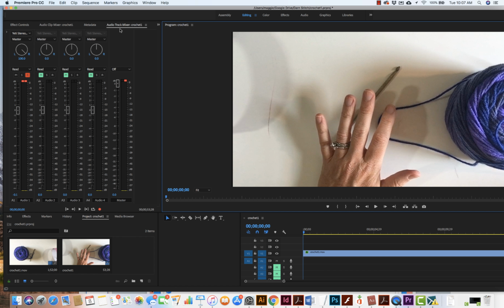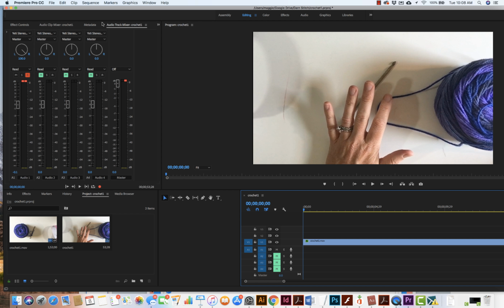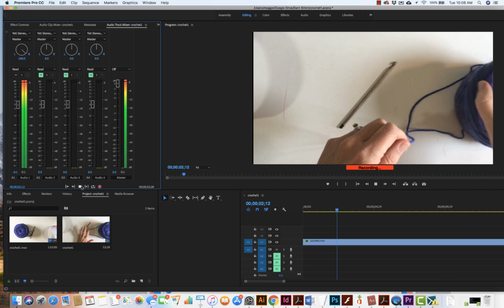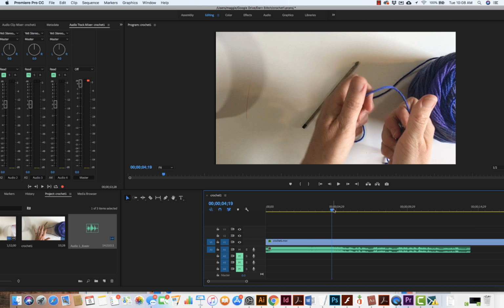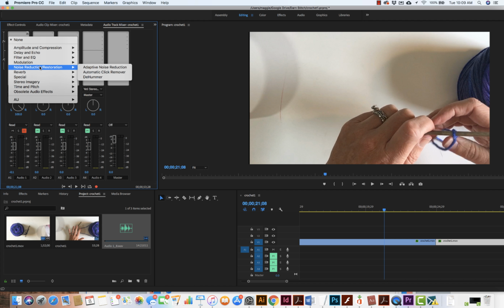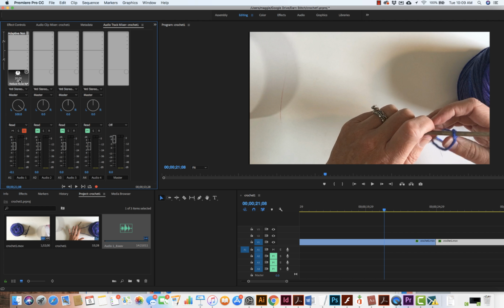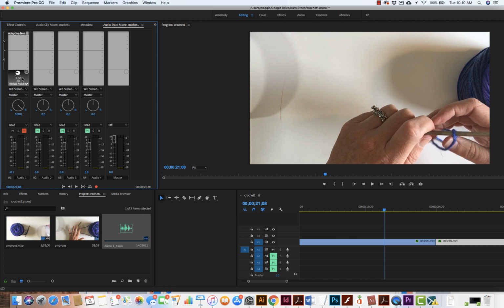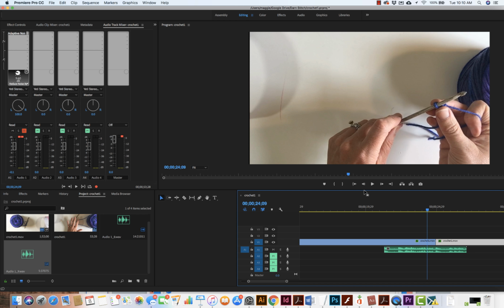How to add a voice recording in Adobe Premiere